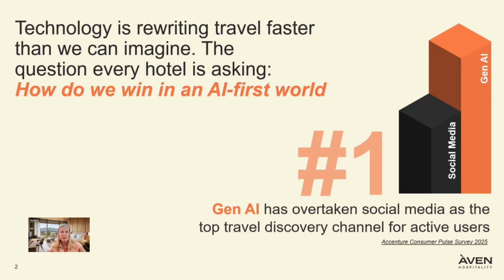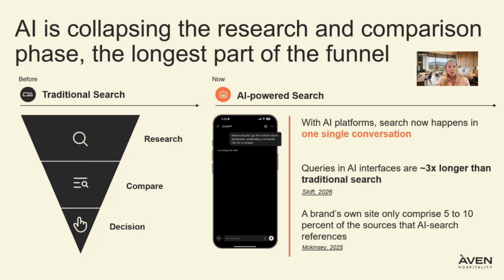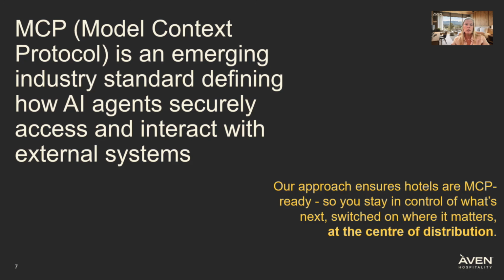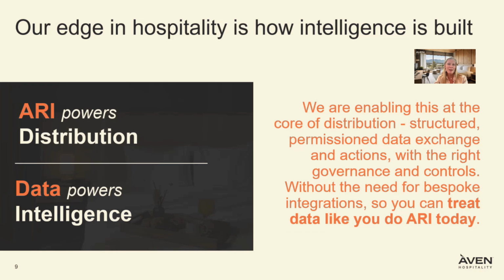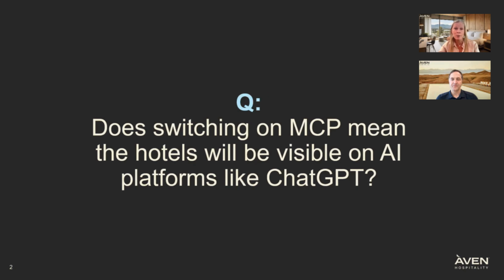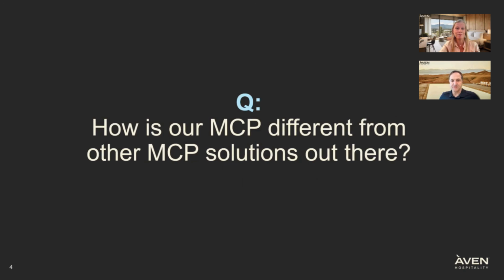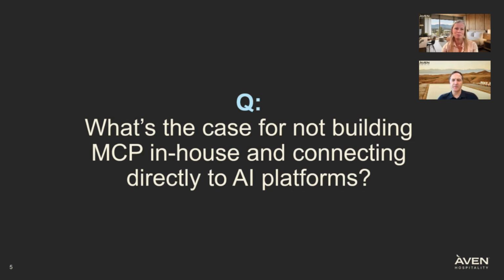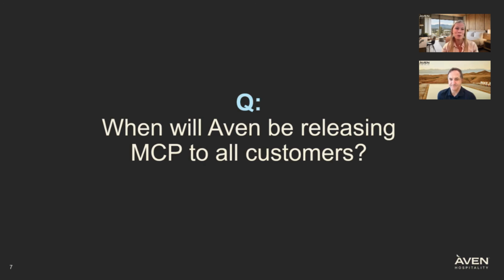How AI is Reshaping Hotel Distribution | Amy Read & Mark Hollyhead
Generative AI is transforming how travelers discover, compare, and book hotels. In this conversation, Mark Hollyhead, Chief Transformation Officer, and Amy Read, VP of Innovation discuss why AI represents the biggest shift in travel distribution since the rise of online travel agencies (OTAs).

The discussion explores how AI is compressing the traditional booking funnel, changing traveler behavior, and accelerating the move toward agentic booking experiences. Amy also explains Model Context Protocol (MCP) and why connecting AI directly to a hotel's source of truth is critical for maintaining control over rates, availability, content, and distribution strategy.

Topics covered:
• How generative AI is changing travel discovery
• Why AI is reshaping hotel distribution
• The impact of AI on the hotel booking journey
• Model Context Protocol (MCP) explained
• Hotel data governance in an AI-first world
• Agentic AI and the future of hotel commerce
• Why source-of-truth connectivity matters for hotels

As AI-powered travel planning continues to evolve, hotel brands must rethink how they manage distribution, visibility, and guest acquisition across emerging channels.

Learn more about Aven Hospitality at avenhospitality.com